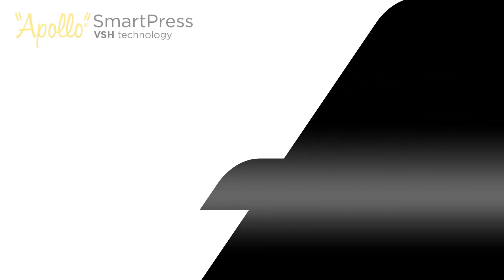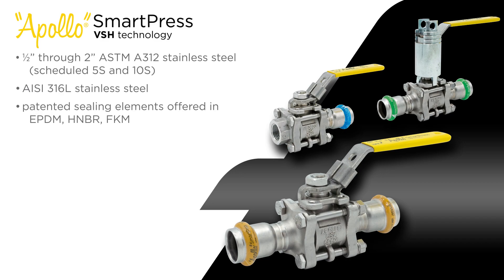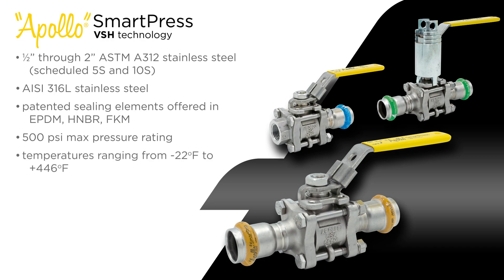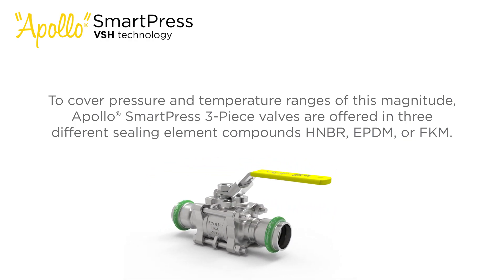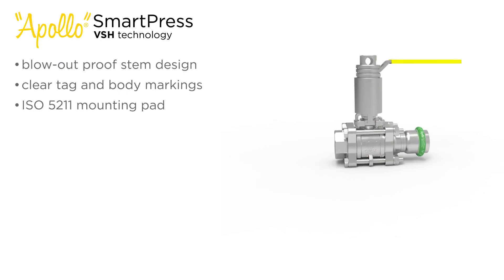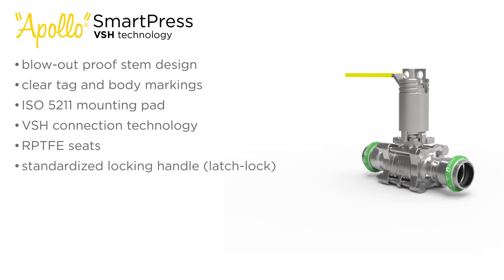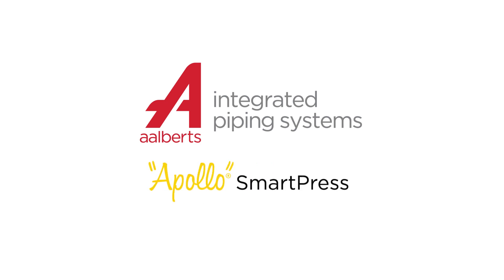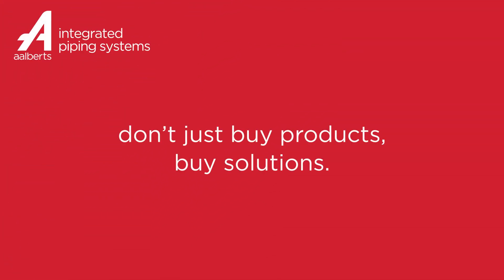Apollo® SmartPress valve | Portfolio: 3-piece ball valves